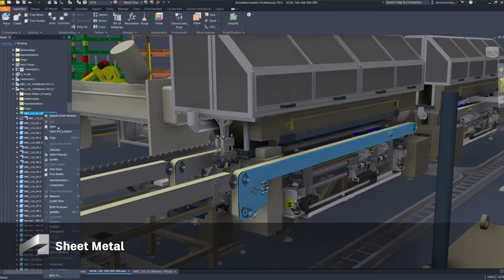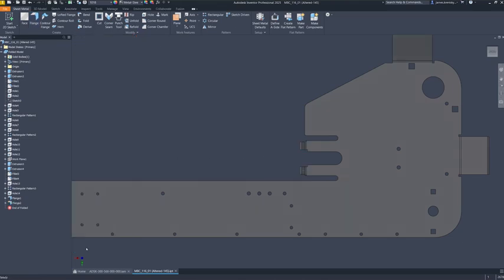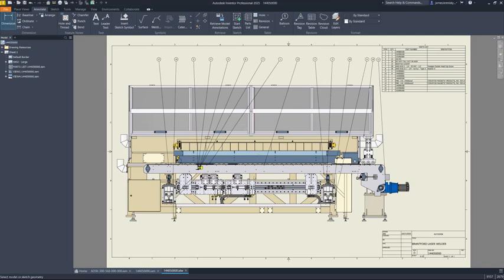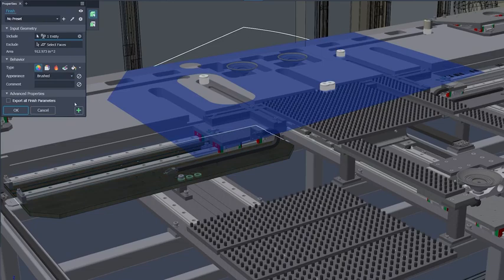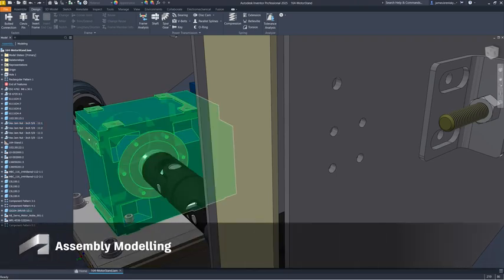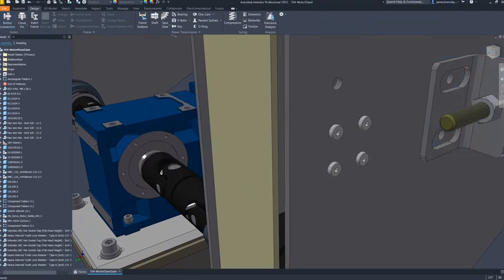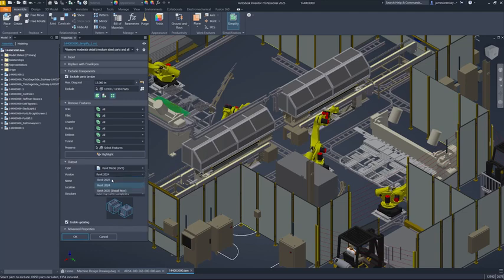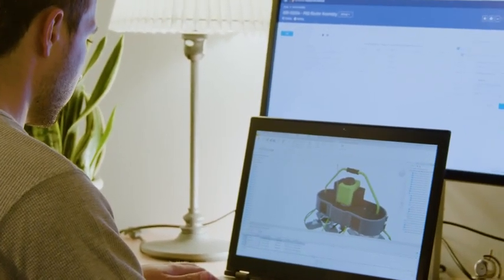inventor overview ( Autodesk ).